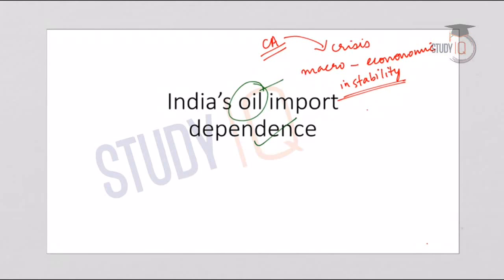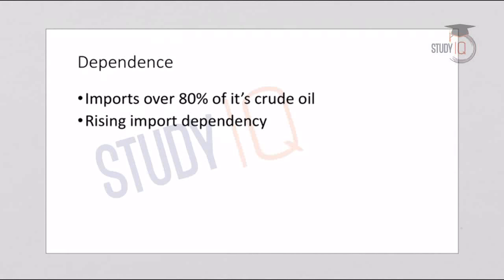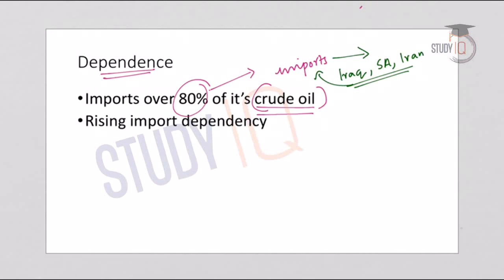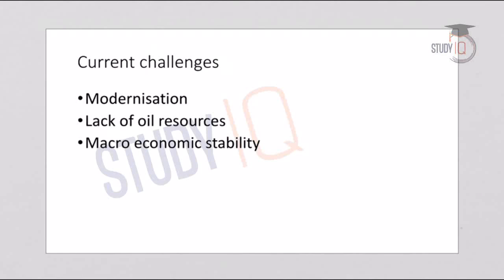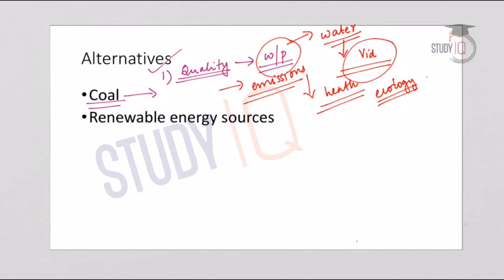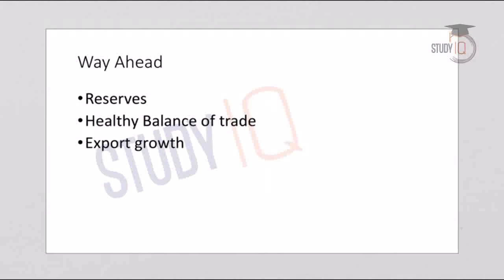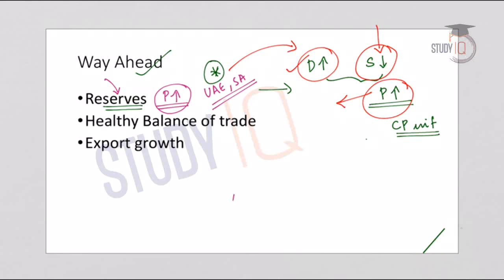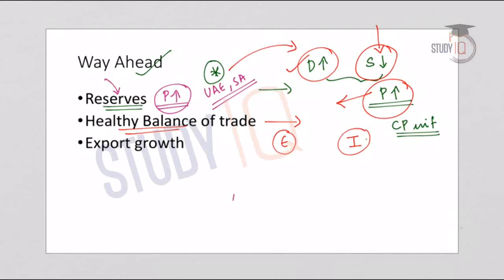India' oil imports dependency, How it impacts India's Macroeconomics? Current Affairs 2019